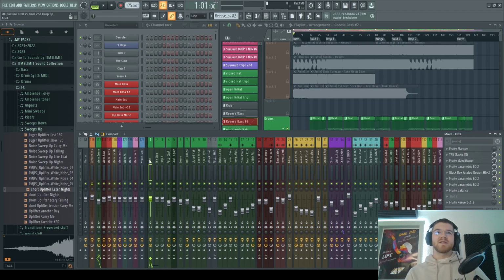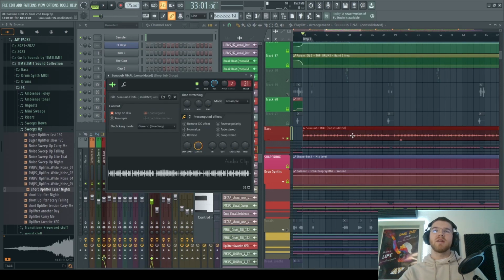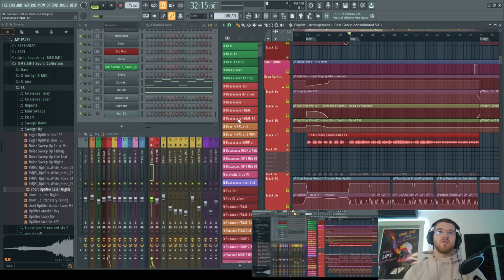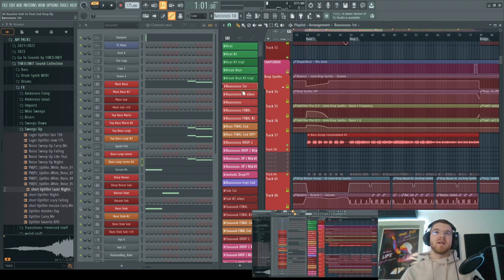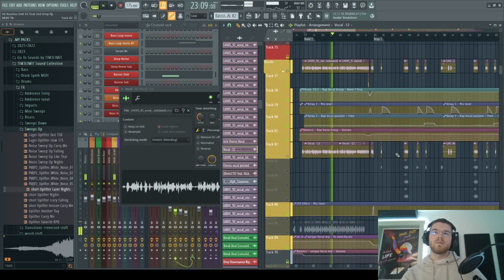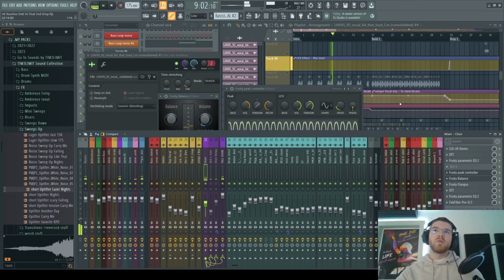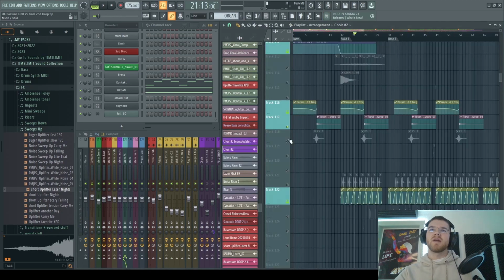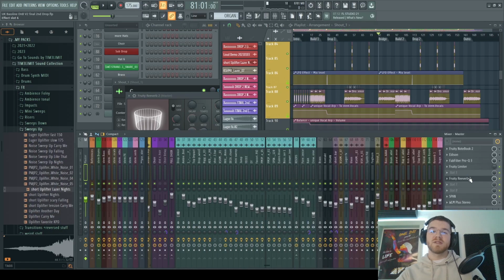LOUD Project Walkthrough | Drum & Bass Production in FL Studio 21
In this Video I'll give you some helpful music production tips and tricks while showing the full project of my latest release called "Loud". It's focusing on Bass Music, but there's definitely value for other sounds as well.